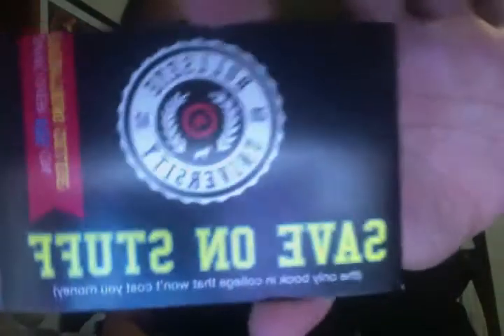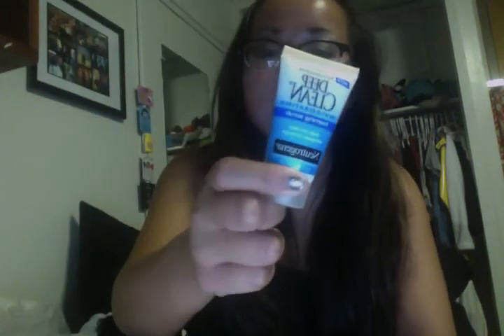Bullseye University Free Target goodie bag